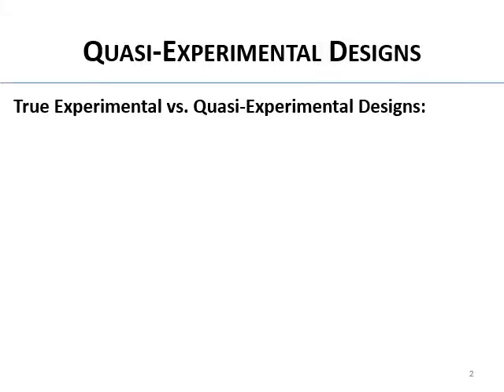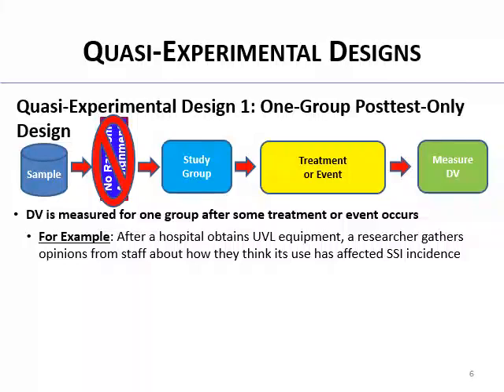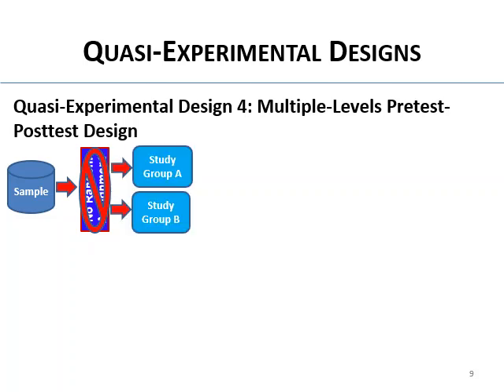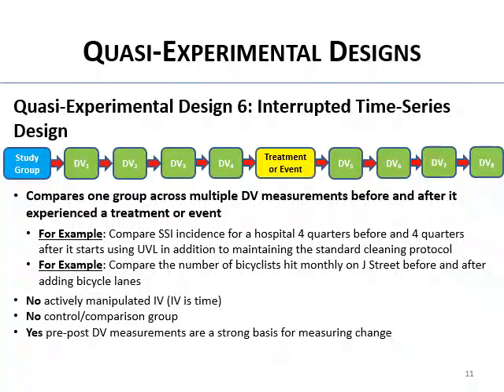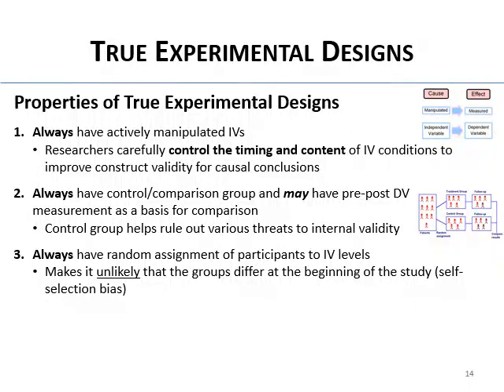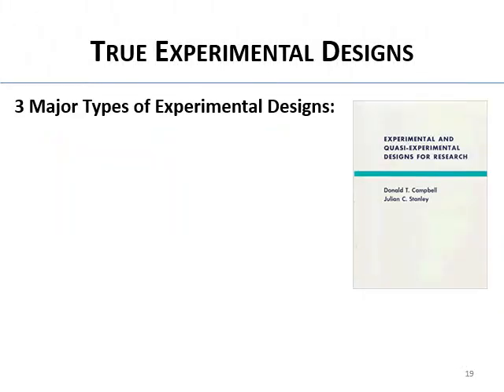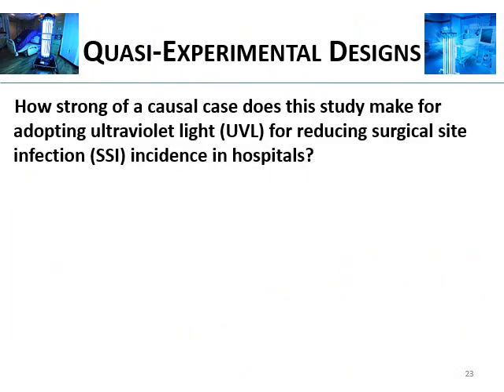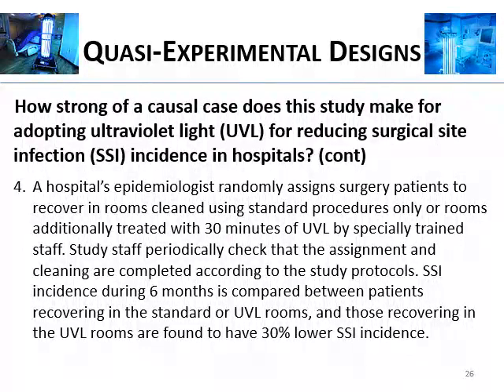Week 14 Lecture 02 Quasi-Experimental Designs & True Experimental Designs